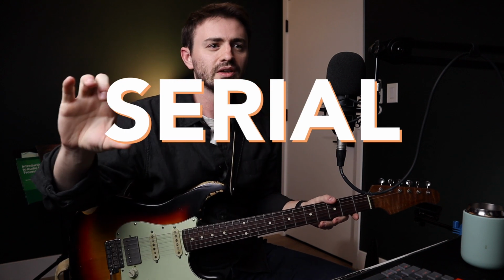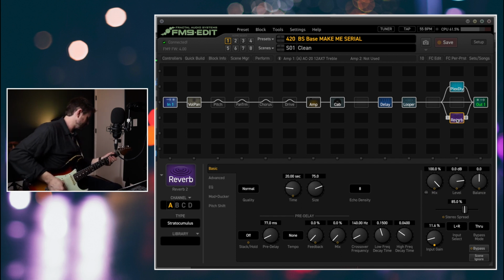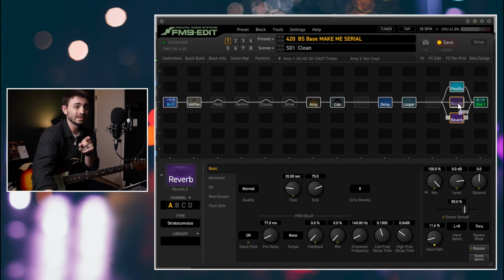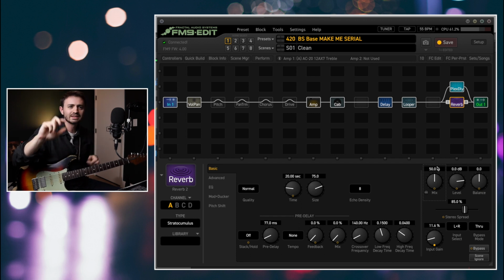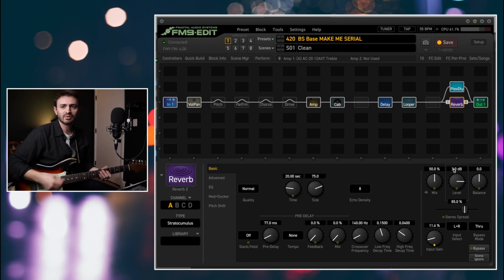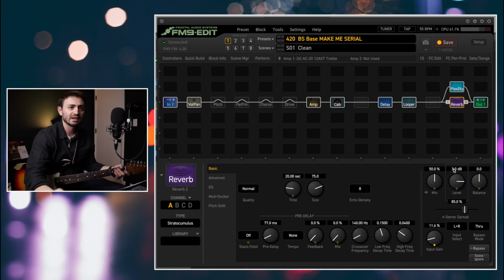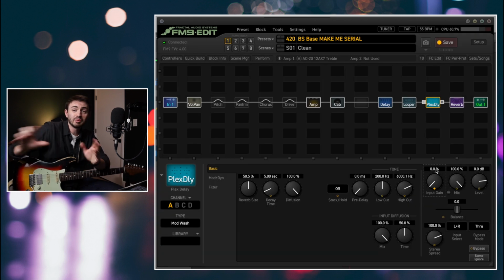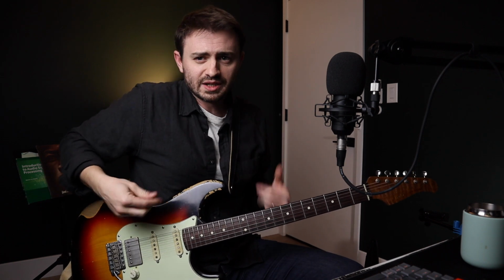You DON'T NEED Parallel Paths (Probably) [Fractal]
Serial, Parallel, Why?! I think most of us don't need to mess with parallel paths!